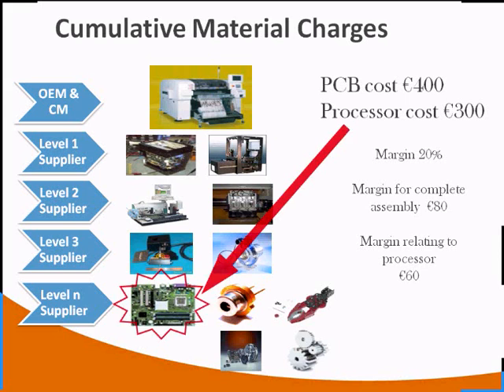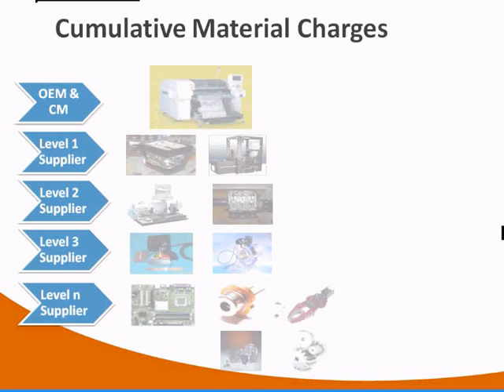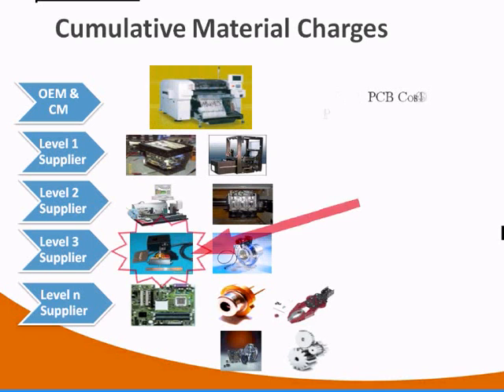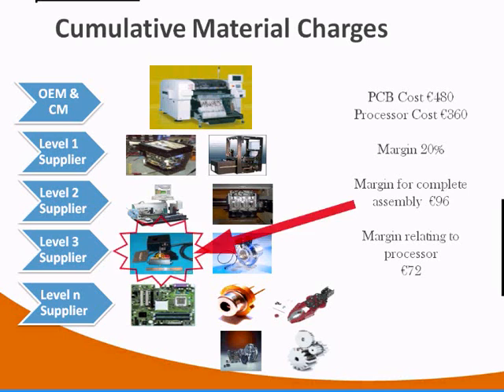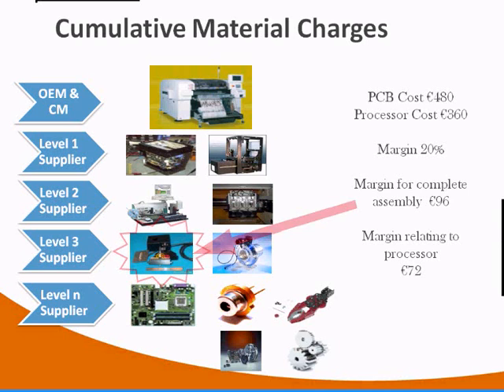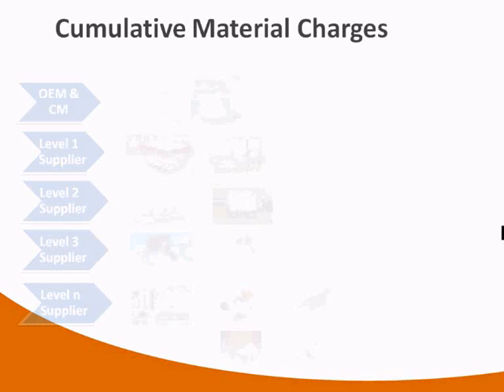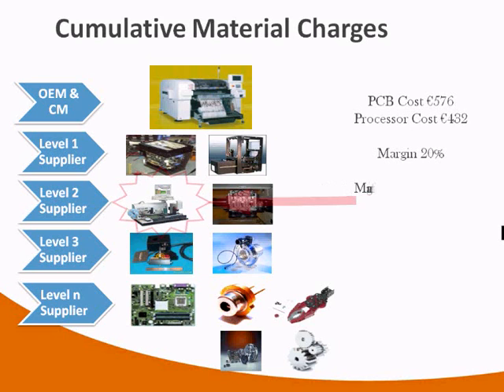Visible chain technology Video 3.wmv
Visible chain overview of cost reduction and documentation management systems